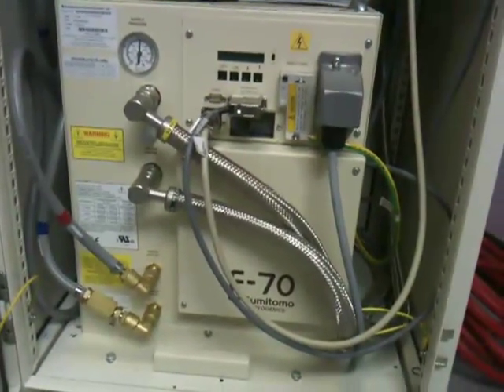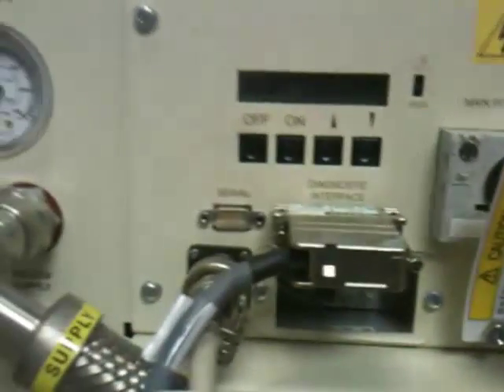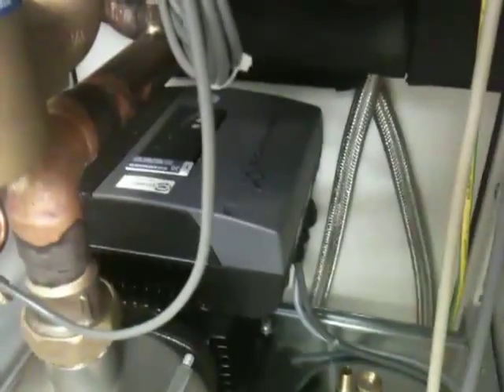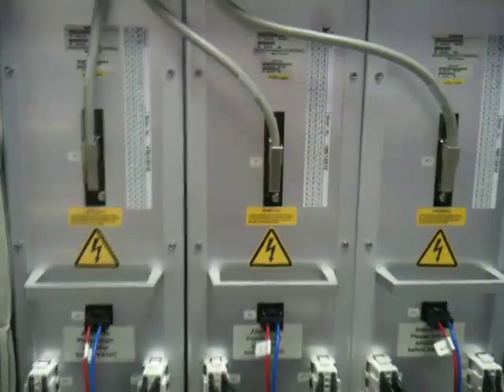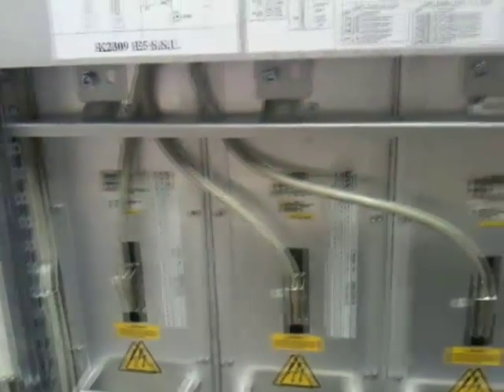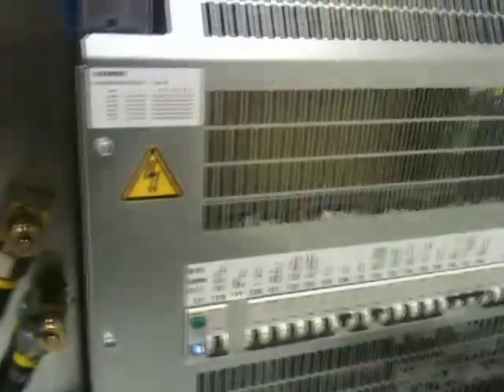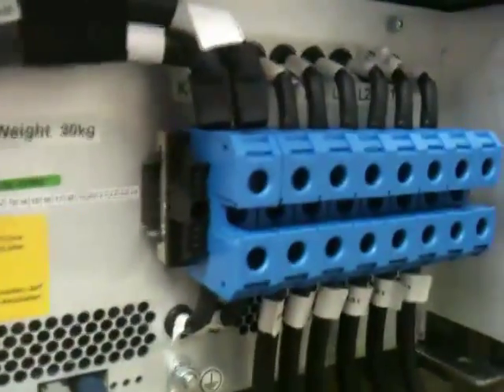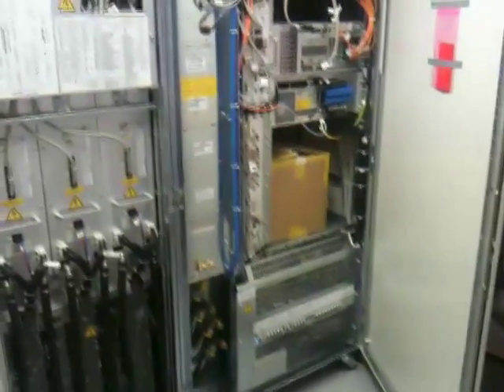Gradient amplifiers, coolers and other stuff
Machinery room for an MRI scanner. Shows cooling system - chilled water distribution system, and helium compressor for the pulse tube cooler, and control unit - gradient amplifiers, RF controls, computers, power distribution.

You can hear the hum of the cooling water pumps in the background, and the tweeting of the helium compressor and pulse tube.